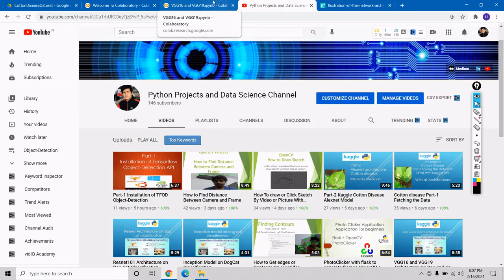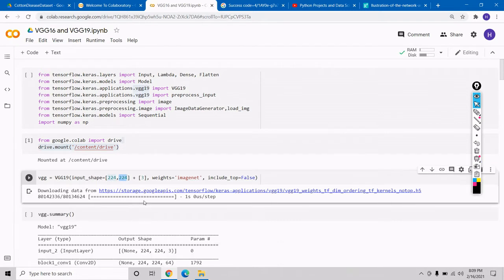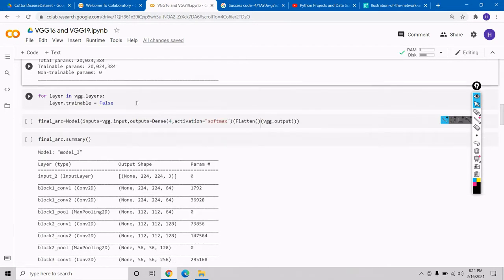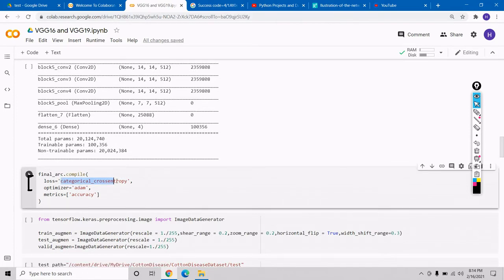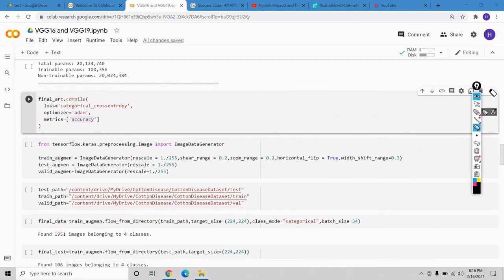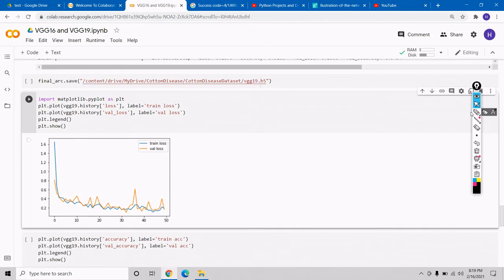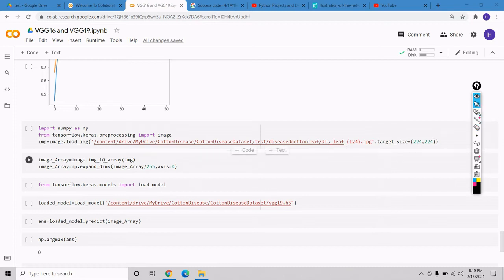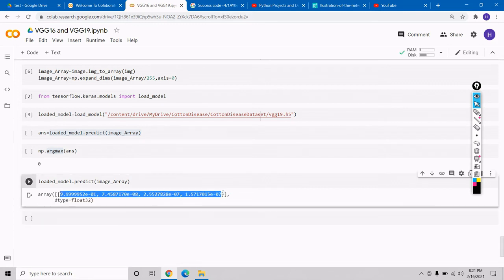VGG19 on Cotton Disease Prediction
In this video I explained how vgg works on Cotton Disease Prediction.

Code we will provide in last inception Architecture